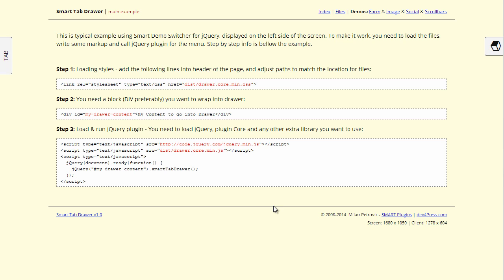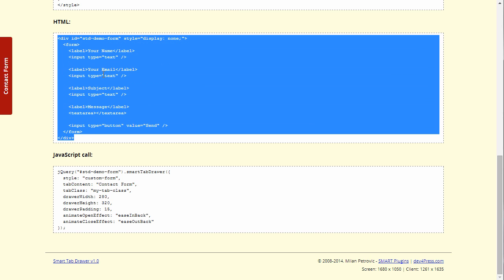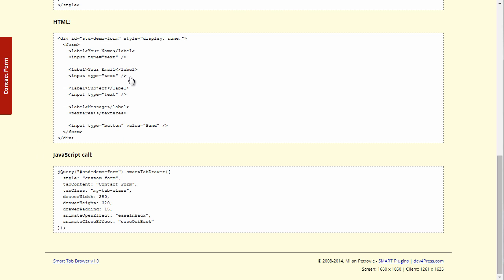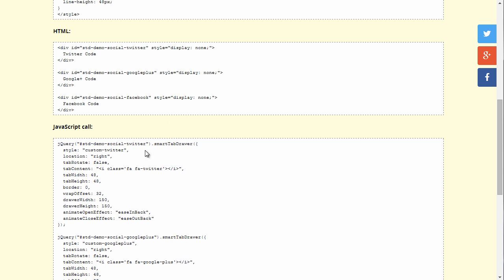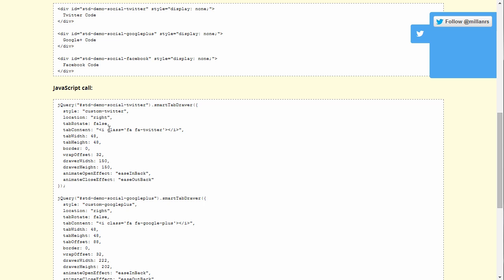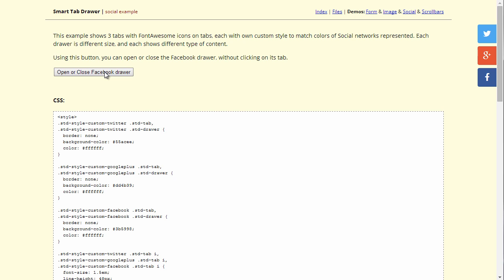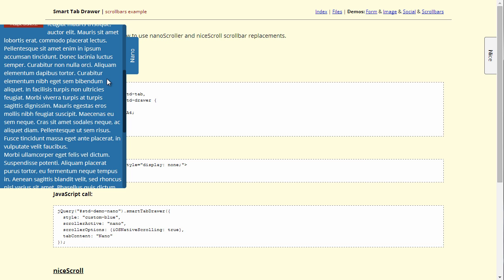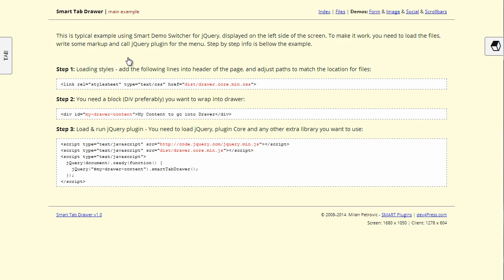Smart Tab Drawer 1.0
Smart Tab Drawer plugin takes any container element you want, move it into hidden block on the left or right side of the screen with a tab that when you click, hidden content slides onto the screen. Plugin allows setup of multiple drawer blocks, tons of customization for animation, size, styling and more. Created controls are responsive.